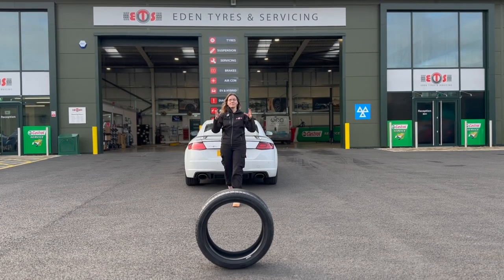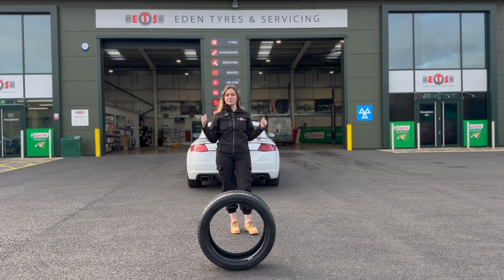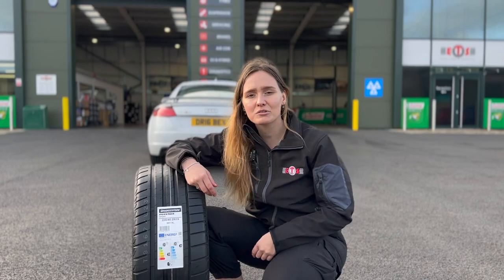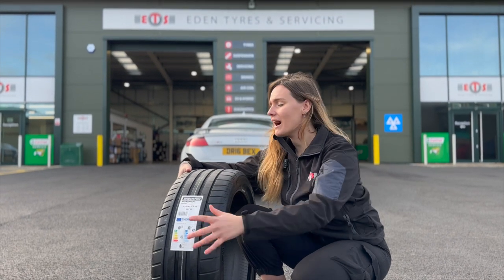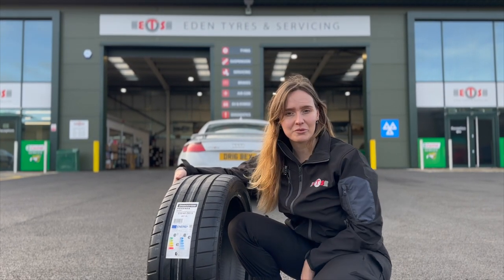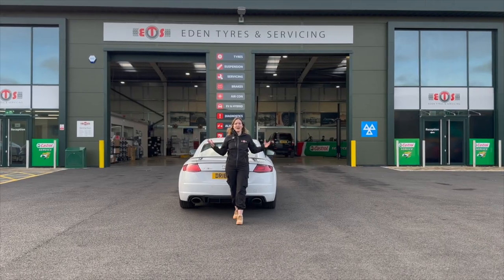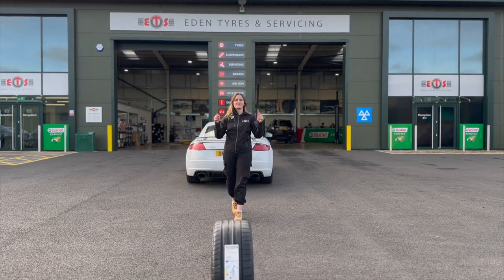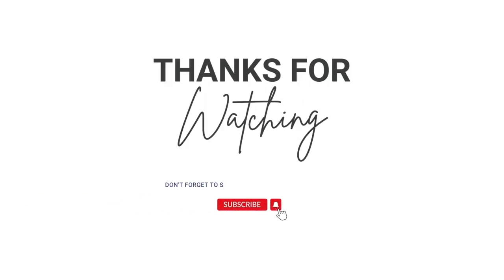The Bridgestone Potenza Sport | The Ultra-High-Performance replacement for the Potenza S001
In this video @DrivingBex talks us through the award winning Potenza Sport which is Bridgestone’s very latest ultra-high-performance tyre. Replacing the Potenza S001 it's been developed to provide even greater levels of control and grip.

Auto Express summer tyre test winner 2022
Best in class A rating for wet grip
Designed for driver enjoyment
Delivers sharp steering & precision handling

The Potenza Sport is a great choice if you’re looking for an ultra-high-performance tyre designed for precision handling, safety in the wet and very short braking distances on dry roads.